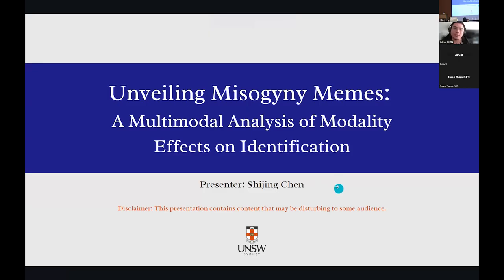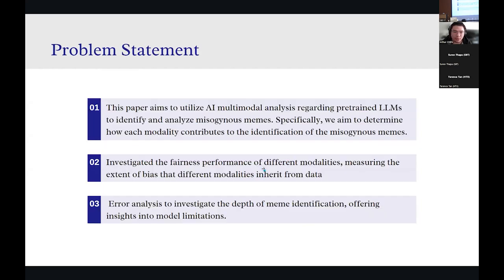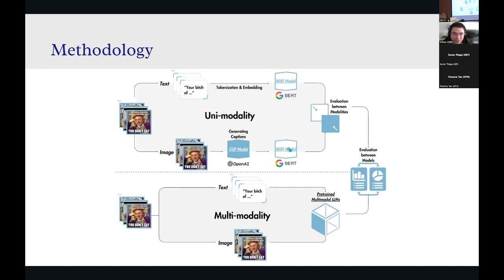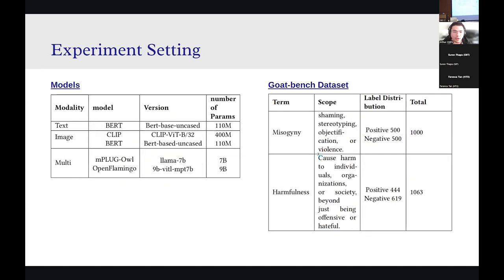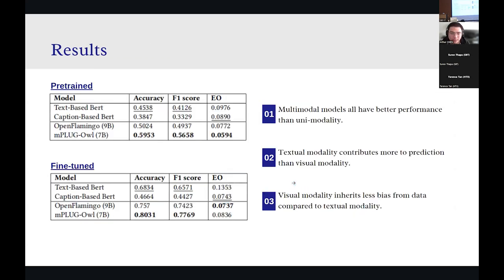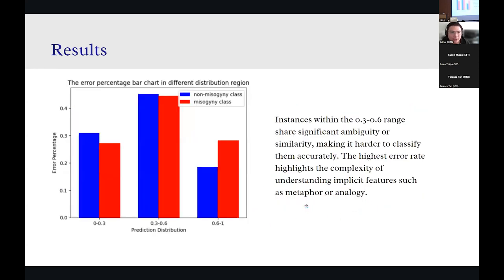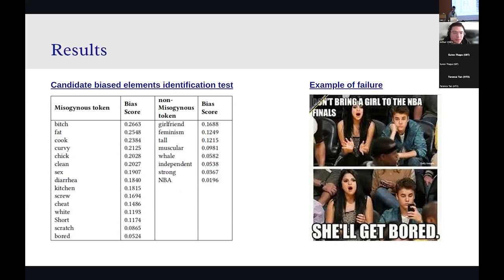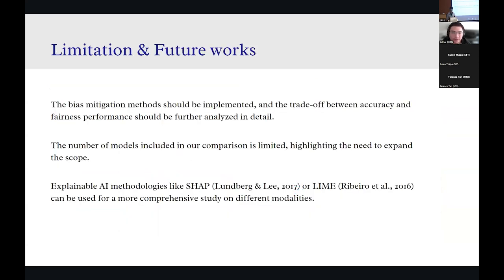Unveiling Misogyny Memes A Multimodal Analysis of Modality Effects on Identification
Shijing Chen, The Univiersity of New South Wales, Sydney, Australia